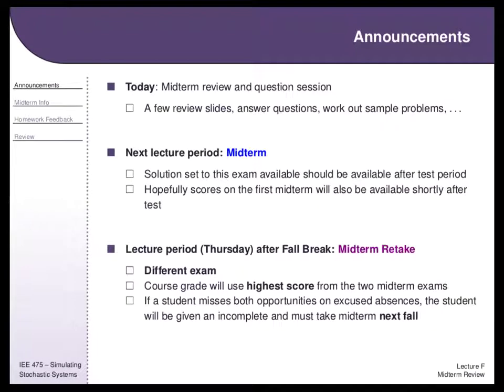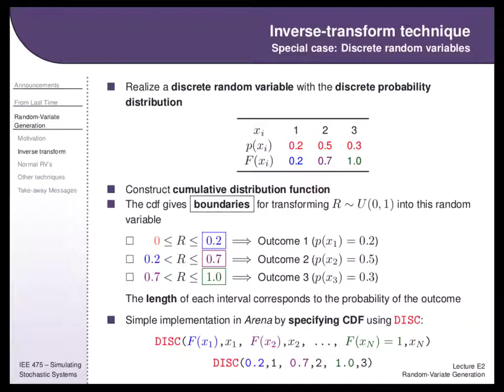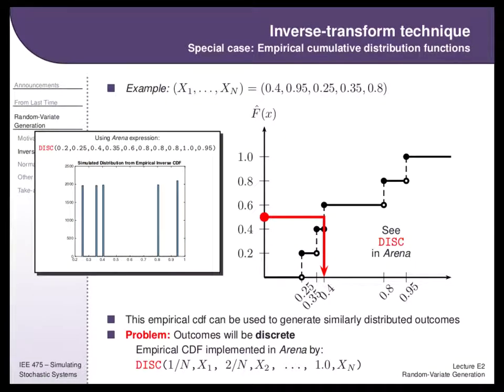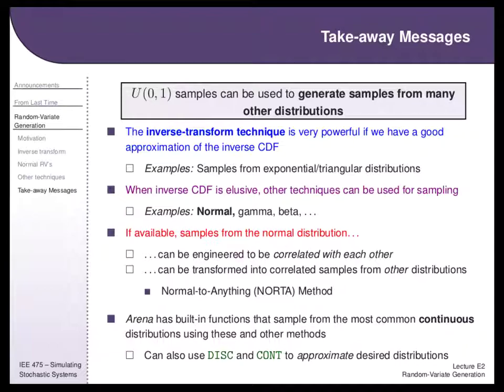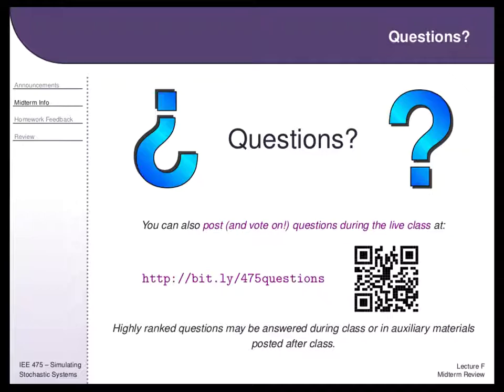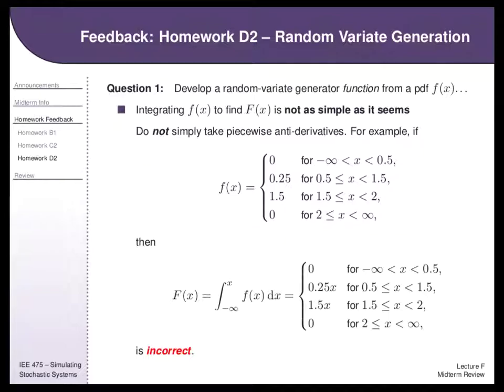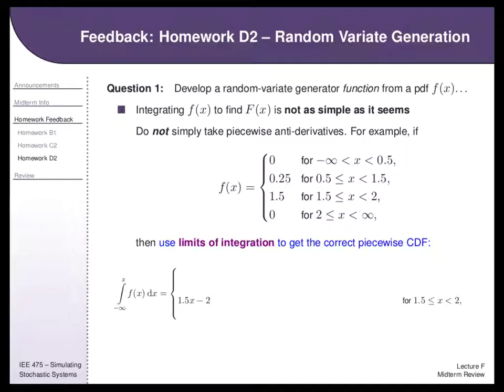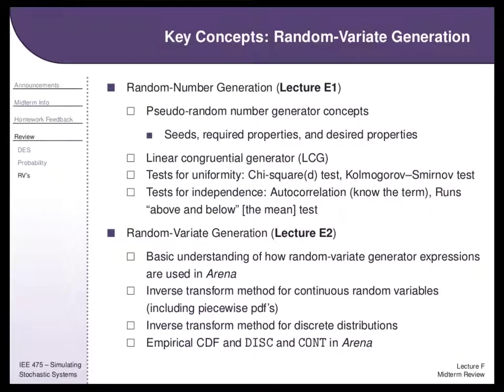IEE 475: Lecture F (2019-10-03) - Midterm Review [slides with audio overlay]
This lecture is intended as a midterm review, but much of the content covered goes over inverse-transform sampling (both continuous and discrete).